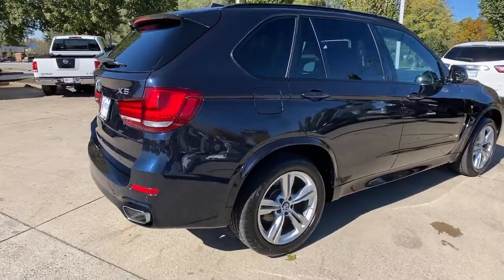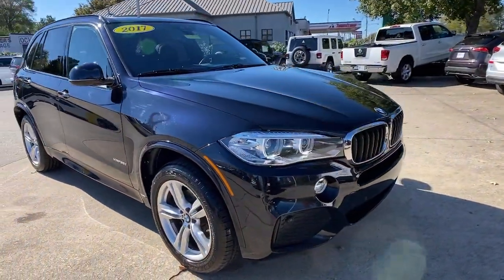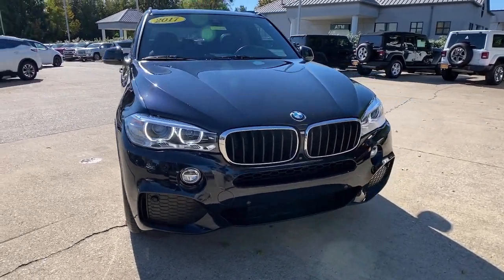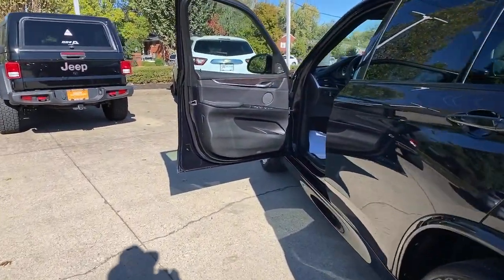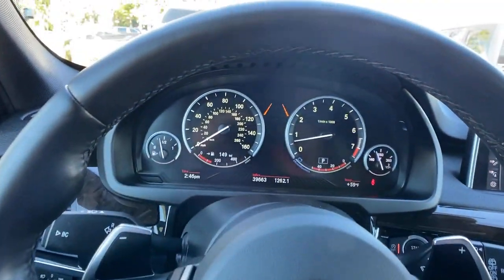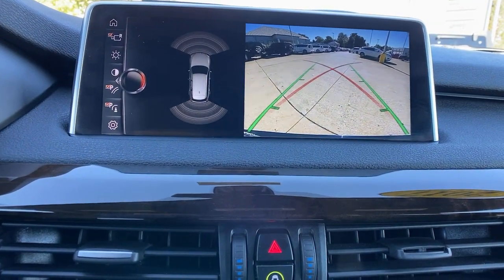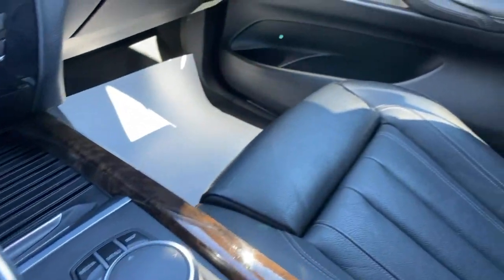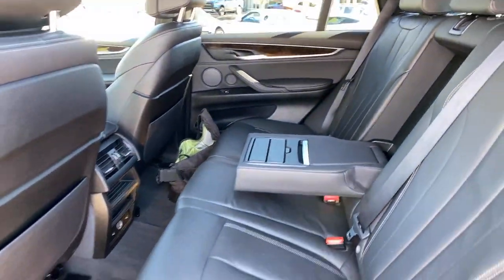2017 BMW X5 at Oxmoor CDJR | Louisville & Lexington, KY CU5350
Carbon Black Metallic Used 2017 BMW X5 available at Oxmoor CDJR in Louisville, Kentucky. Servicing the Lexington, Elizabethtown, KY New Albany, IN Jeffersonville, IN area.

Oxmoor CDJR
4520 Shelbyville Rd